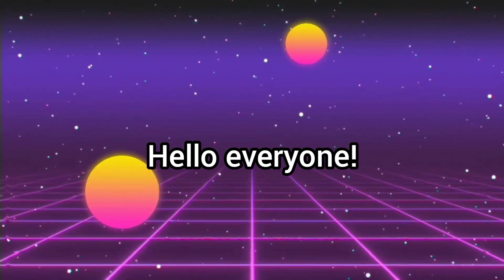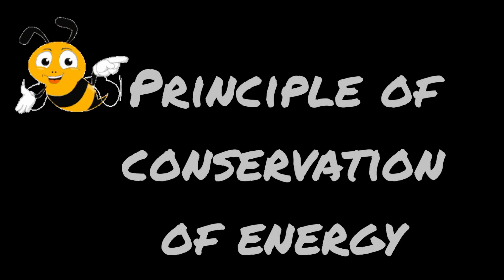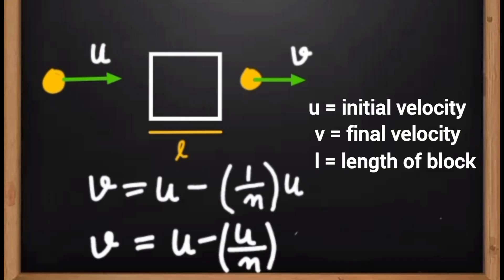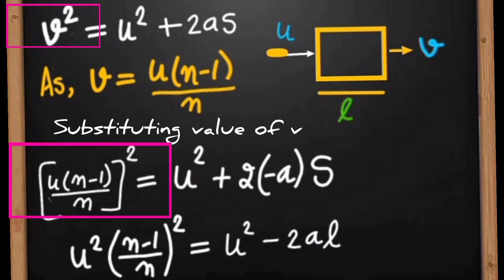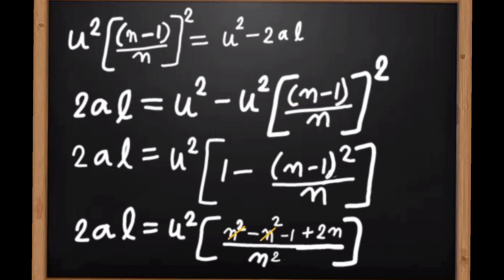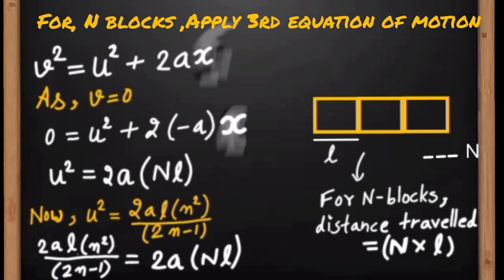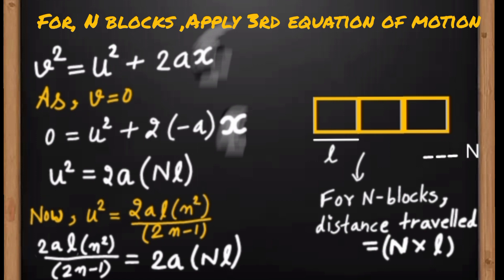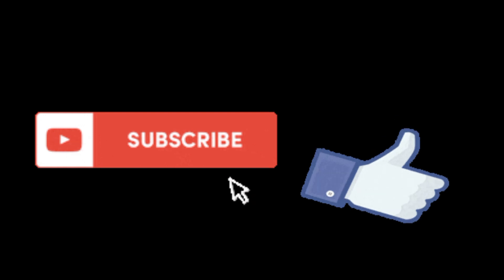kinematics in 1D (bullet- block problem)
Q- find the number of blocks required to stop a bullet if bullet looses 1/10th of its initial velocity in passing through one block?

Ans :- N = (10)^2 / [(2×10) -1] = 100/19 = 5.3

N = 5.3

as 0.3 block isn't  possible, hence ,
we need about 6 blocks to stop the bullet.